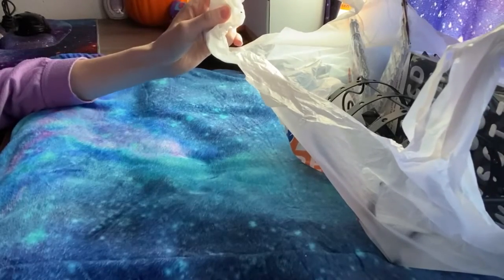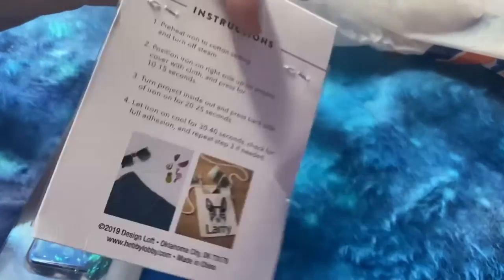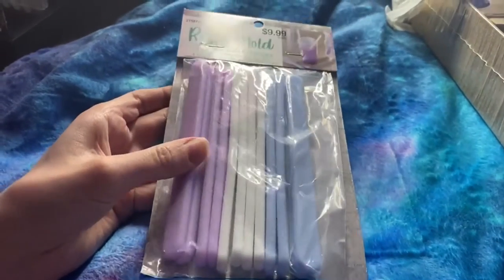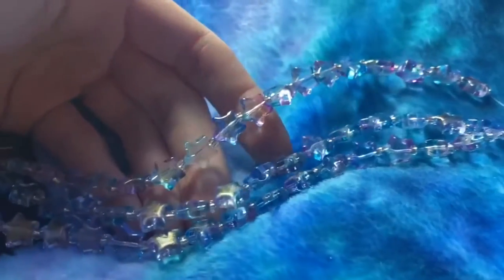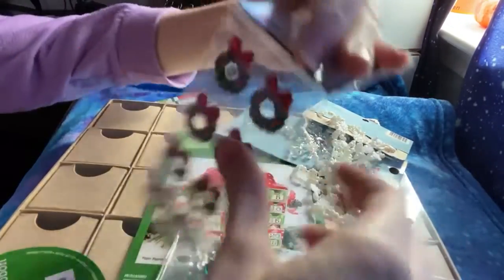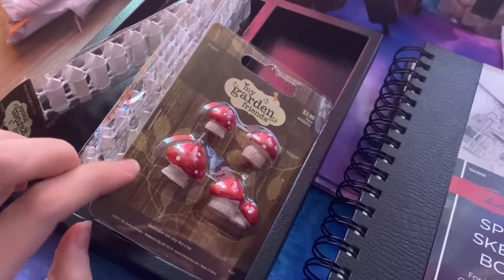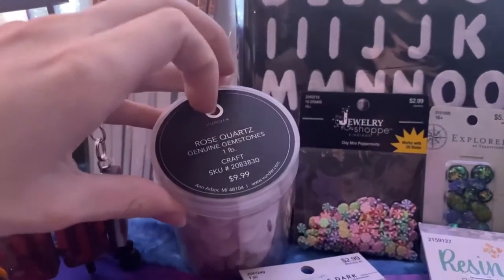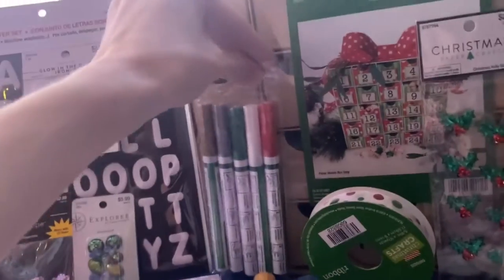Hobby Lobby Shopping Haul #3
Hello guys, I'm finally back to working on different videos and not just working with WMR videos. Today I'll be sharing some reviews of new items I got from Hobby Lobby that have caught my interests for my future artwork projects, i can't wait!

I love to do some artsy, and I love sharing with fellow friends. I decided to create YouTube videos so I'm still learning about YouTube. I am an adventurous girl and I love going to places.

Music used for the intros:
Song: Trick or Treat
Artist: LiQWYD